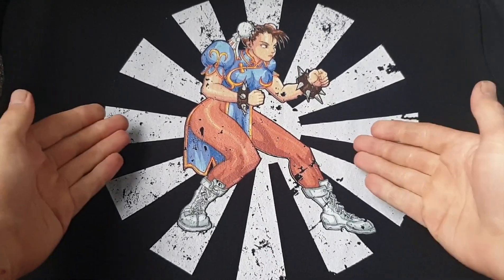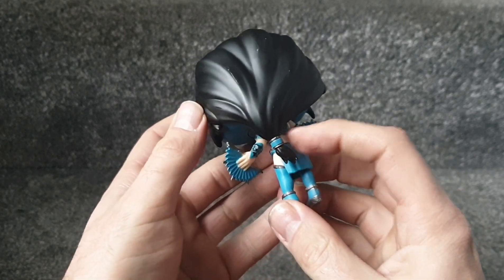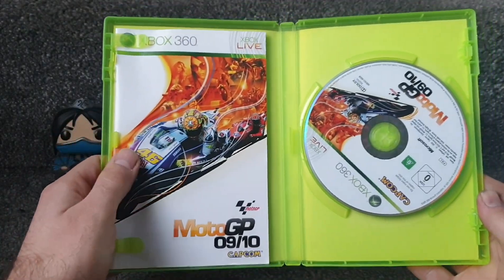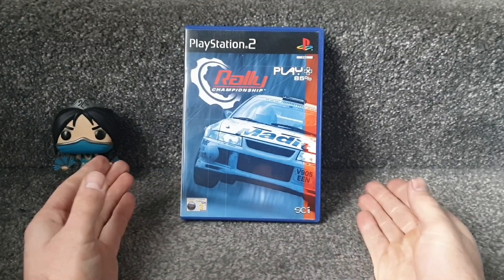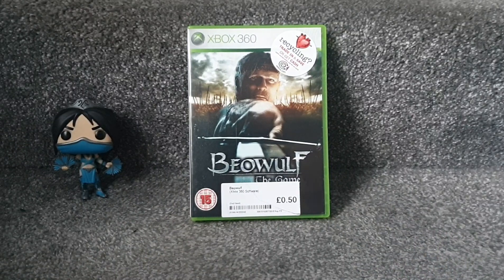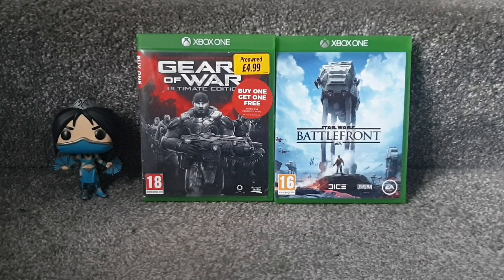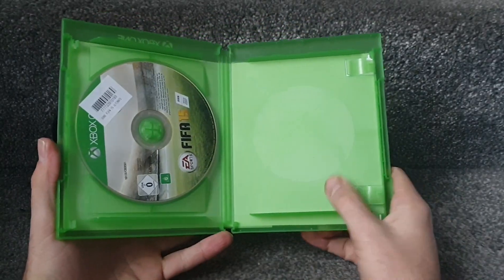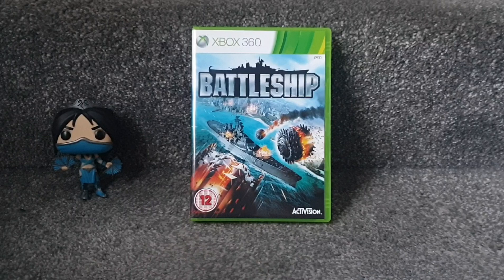Gurnaldinho's Video Game Finds #10 Pick ups! Xbox 360, Xbox one, DS, PS2 and PS3!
More charity shop, ebay and CEX pickups from the last 5 to 6 weeks and a couple of other cool pieces including a T shirt and Funko pop!

Please consider following me on other social media platforms!